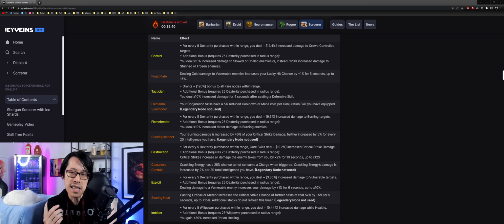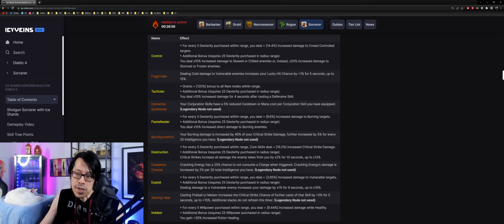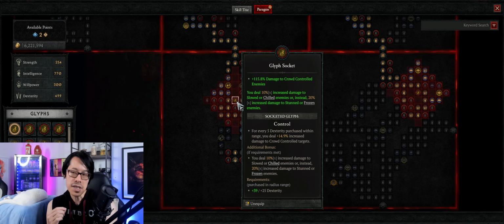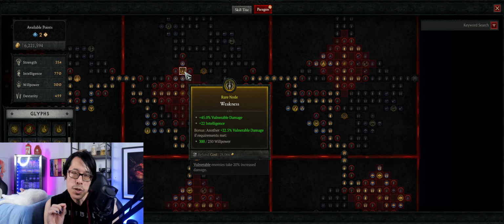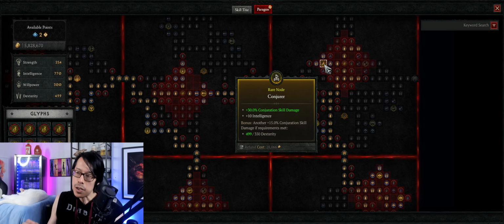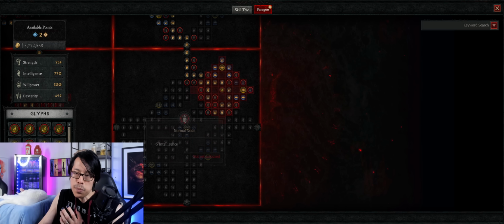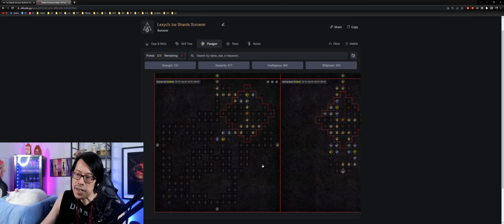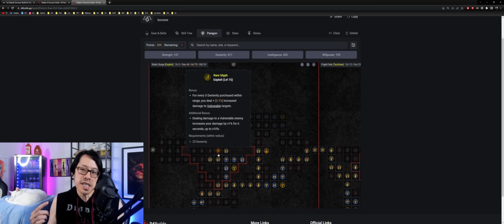Final Paragon Update for Ice Shard Sorcerer - Diablo 4 Build Guide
Paragon has been updated to Version 4. Always follow the planner or written guide for the most up to date setup. Check the latest Paragon video for the updates

I have updated the Ice Shards Sorcerer Paragon to have Control, Destruction, Exploit, Tactician, Flamefeeder and Imbiber glyphs. Moving the Frigid Fate board to the 2nd position reduces the bonus requirements for Rare Nodes for more Vulnerable Damage. Check my full written build guide on Ice Veins (also includes planner links):